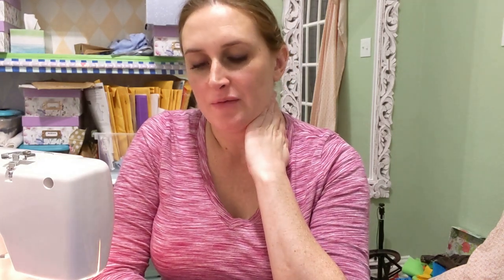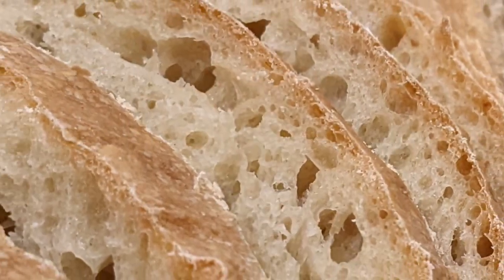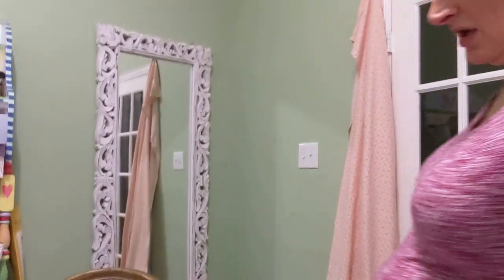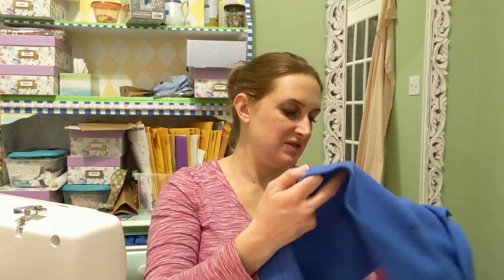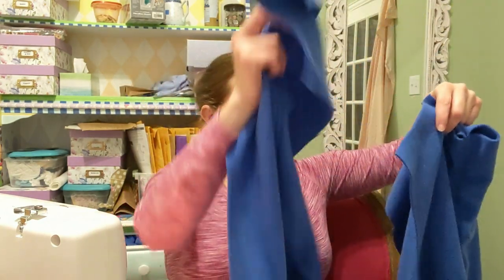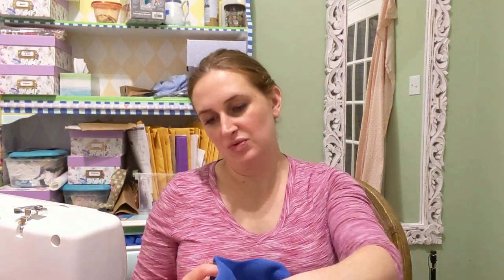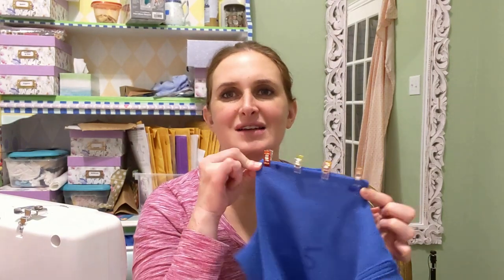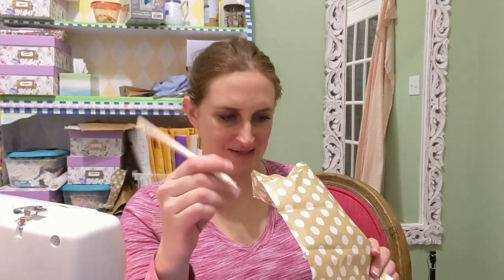Vlogmas 2022 Day 11 | Artisan Bread Recipe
Thank you for joining me for SewVlogmas Vlogmas Day 11! Today I’m sharing my Artisan Bread Recipe and making progress on my Butterick 6301 jacket.

This is where I share a glimpse into my life December 2022, what I’m sewing, and my @Beyondthepinkdoor Advent Calendar!

Check out the hashtag SewVlogmas to find other sewing vloggers who are taking part in Vlogmas this year.

Content consideration - I am pregnant, and my videos will show my rainbow bump. I will also occasionally mention my pregnancy and previous pregnancy loss in a video.

ARTISAN BREAD RECIPE (NO KNEAD BREAD)

3 cups all-purpose flour
1 1/2 teaspoons salt
1/4 teaspoons active dry or instant yeast
1 1/2 cups water (slightly warmer than lukewarm)

In a large bowl, mix dry ingredients. Then add water and mix until it forms a sticky dough. Cover with lid, plastic wrap, tin foil, or damp clean kitchen towel. Allow the dough to rest overnight.

In the morning, preheat oven to 400F. Line a baking tray with a silicone mat (silpat) or parchment paper. Scoop dough out with your hands and place on tray. Gently form into a ball. It will be incredibly sticky. Don’t worry!

Bake about 35 minutes or until lightly golden brown. Remove from tray and partially cover with a bowl, tin foil, plastic, etc while cooling (this keeps the crust from getting too hard). Alternatively, you can brush the top with olive oil to keep it softer. Let cool before slicing. If you cut it while it’s hot, it will have a gummy texture. Slice with a serrated knife. Enjoy!

Makes 1 small loaf. I normally double recipe and make 2 loaves.